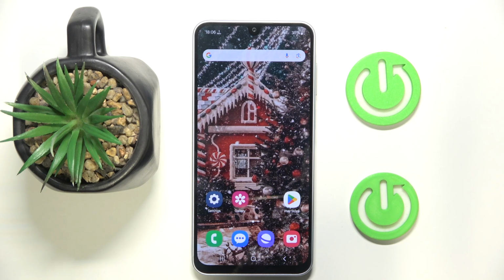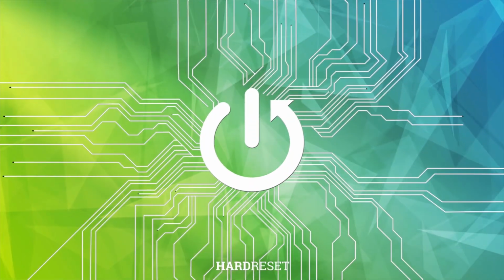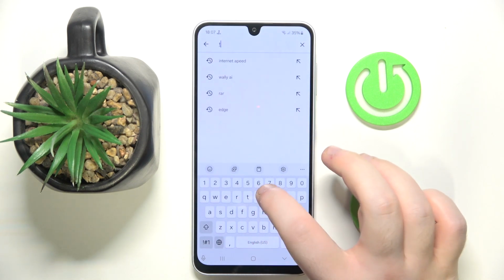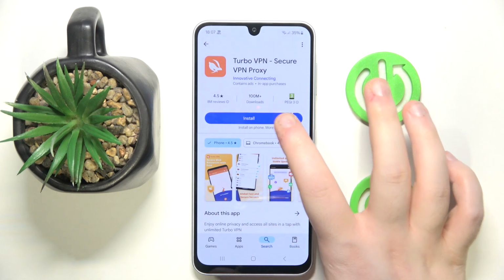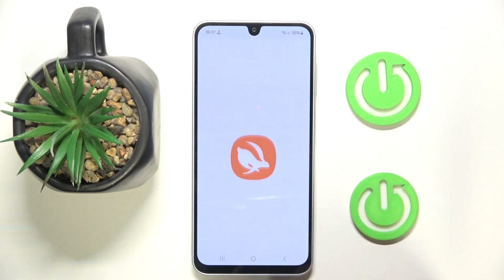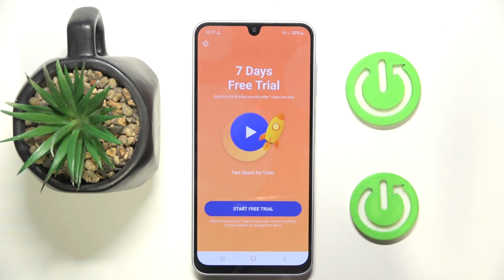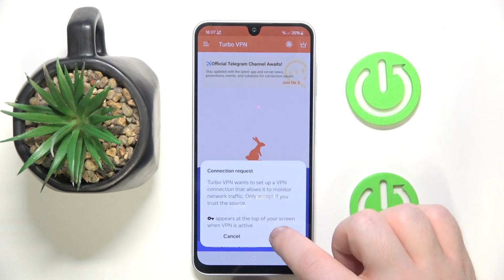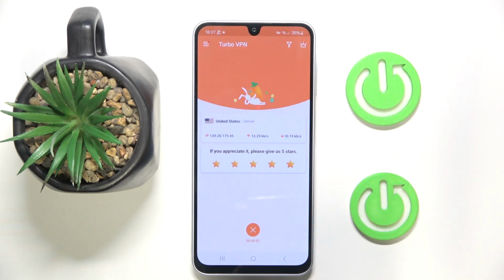Samsung Galaxy A16 5G: How to Set Up VPN | Secure Your Internet Connection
In this tutorial, we’ll show you how to set up a VPN on your Samsung Galaxy A16 5G to secure your internet connection and protect your privacy. Whether you're browsing the web, accessing public Wi-Fi, or using online services, a VPN can help keep your data safe. Follow our easy, step-by-step guide to configure and activate a VPN on your device.

How to set up a VPN on Samsung Galaxy A16 5G?
How to secure your internet connection with a VPN on Samsung Galaxy A16 5G?
How to configure and use a VPN on Samsung Galaxy A16 5G?